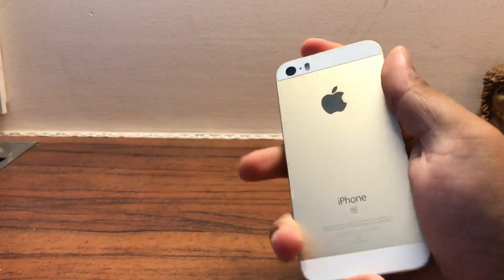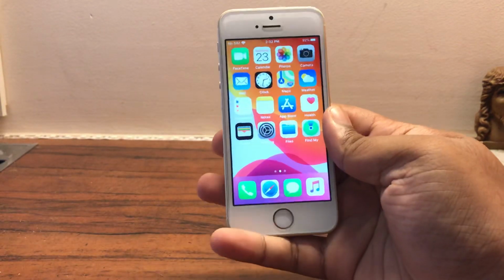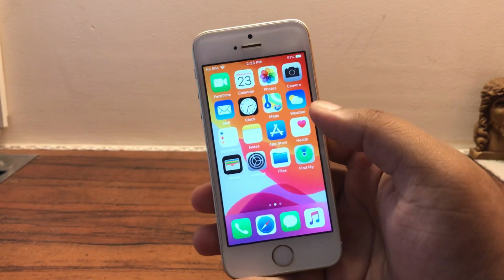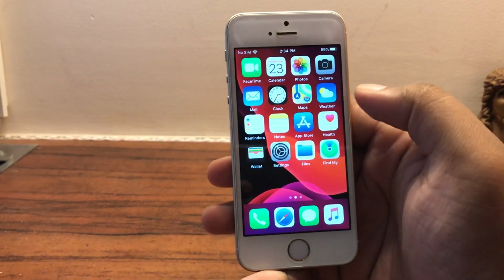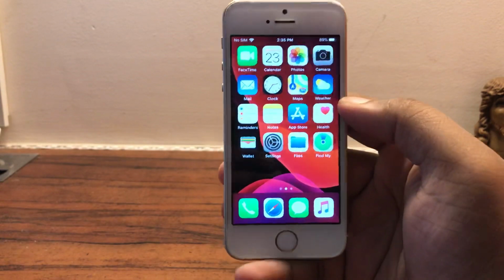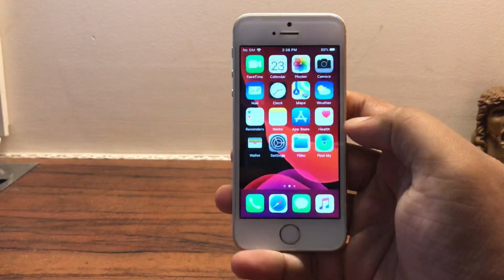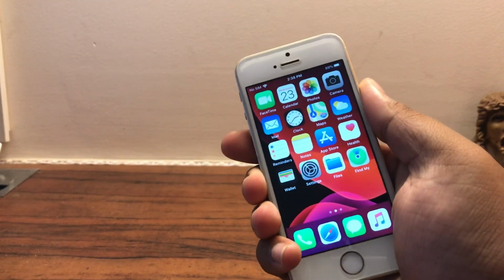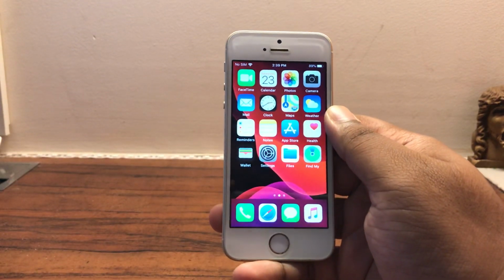Should you buy the iPhone SE in late 2019?